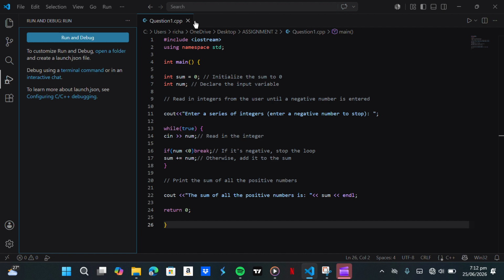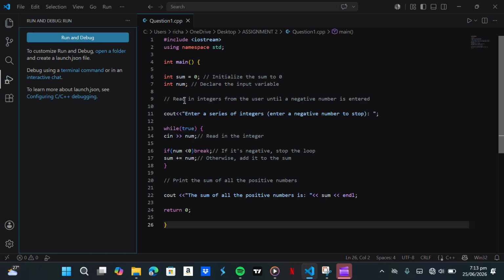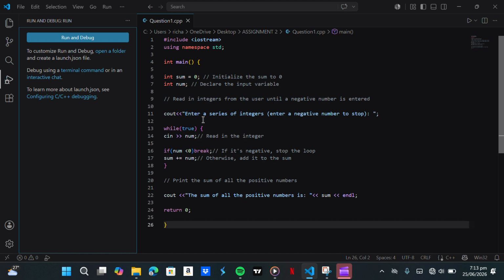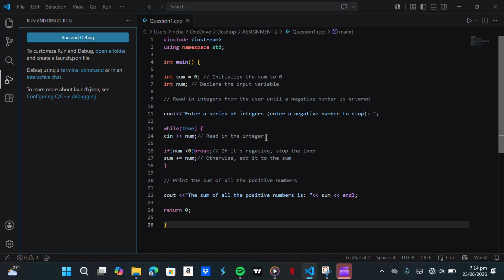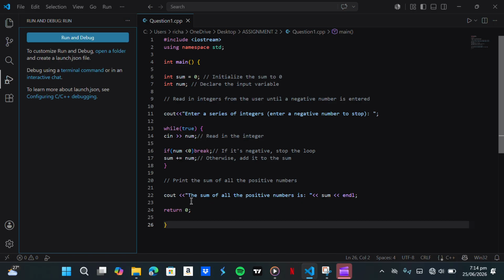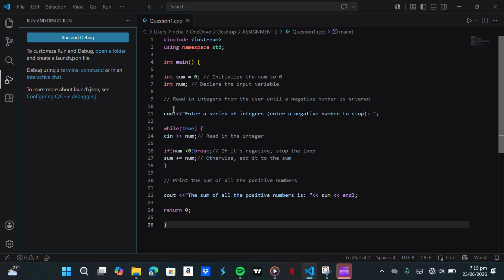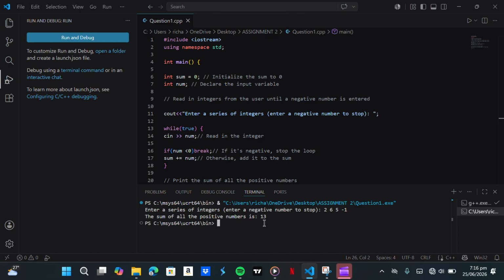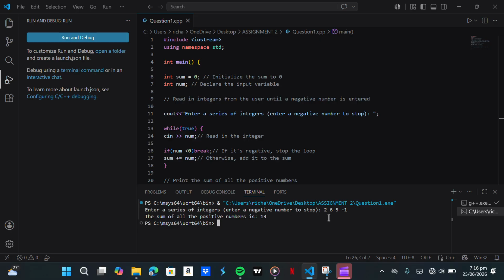25 June 2026